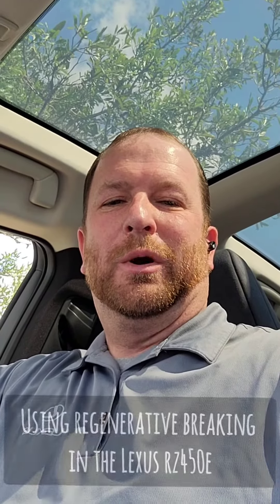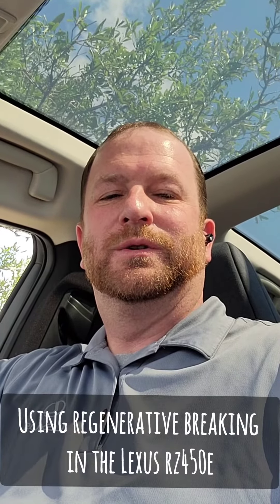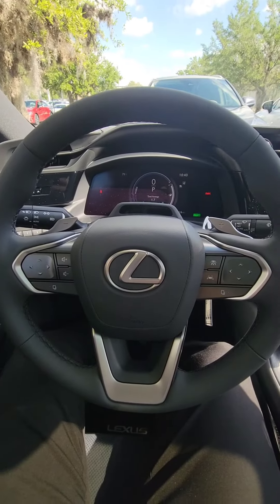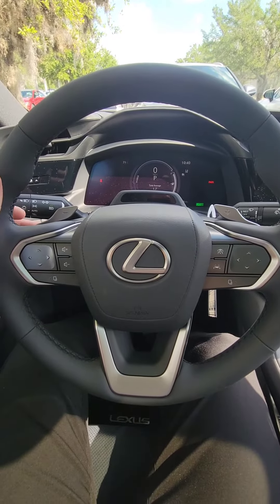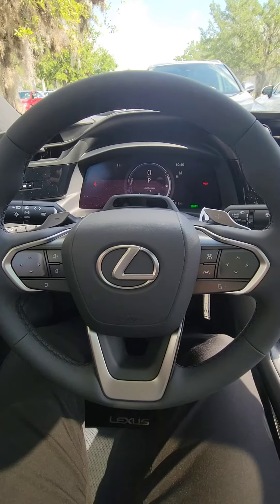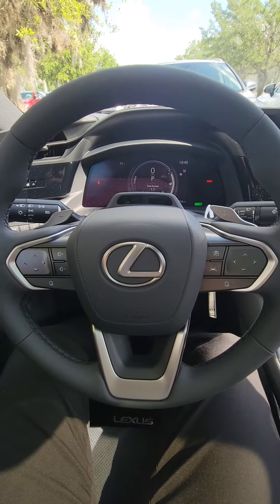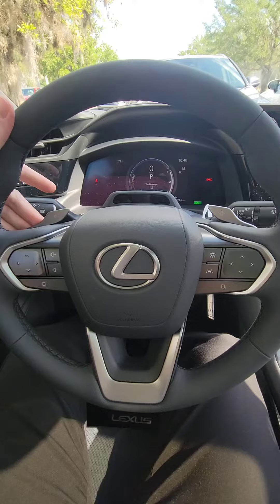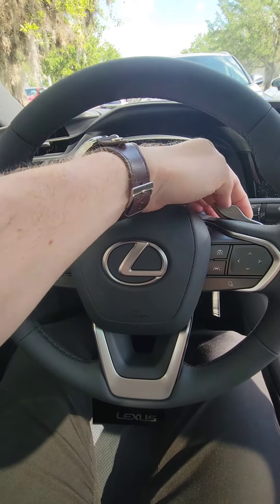How To Use The Regenerative Breaking In The Lexus RZ450e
Lexus of Orange Park teaching a quick session on how to use the paddle shifters to adjust the regenerative force on the RZ450e. This allows you to tighten up the drive of the car to feel like an electric vehicle or loosen it to feel more like a Lexus RX350.

Learn more about Fields Auto Group on our website at fieldsauto.com.

Family owned and operated, Fields Auto began with the opening of Fields Cadillac in Evanston, IL in 1971.

Visit one of our showrooms today and come experience the Fields difference. Fields Matters Because You Matter.